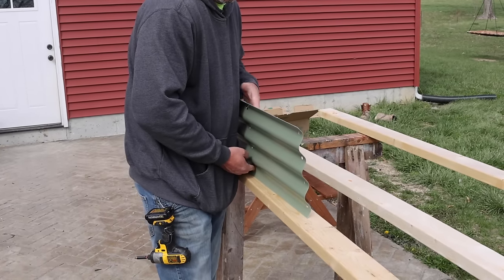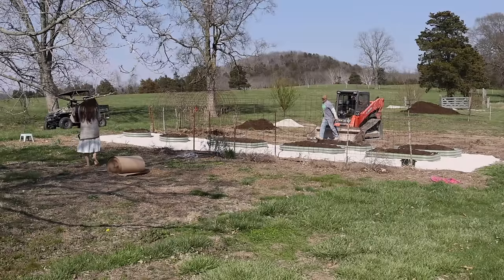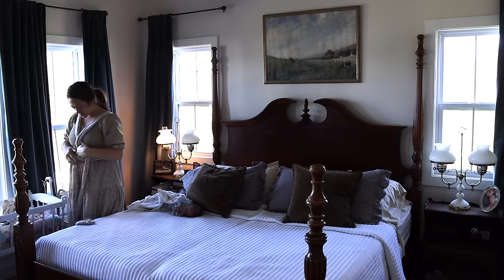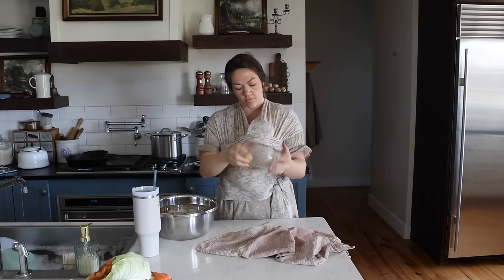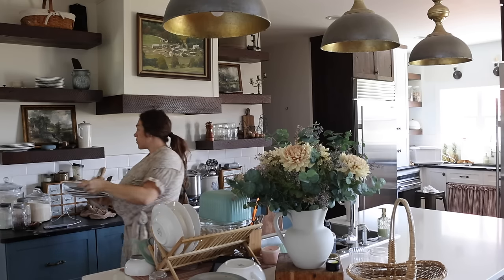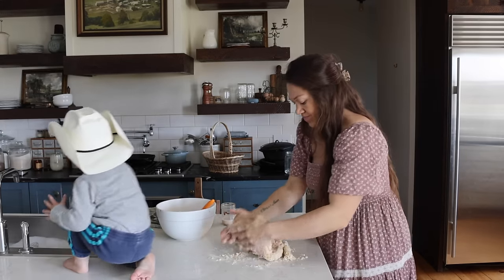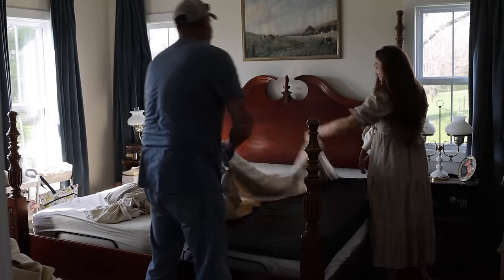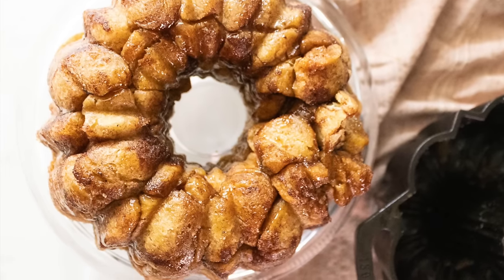Homemaking with a newborn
Getting stuff done with a newborn can be a challenge, today I'm talking a bit about division of labor & the postpartum season while I share some moments from the first few weeks after having our new baby!